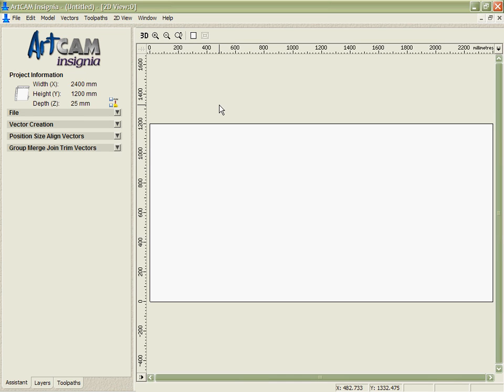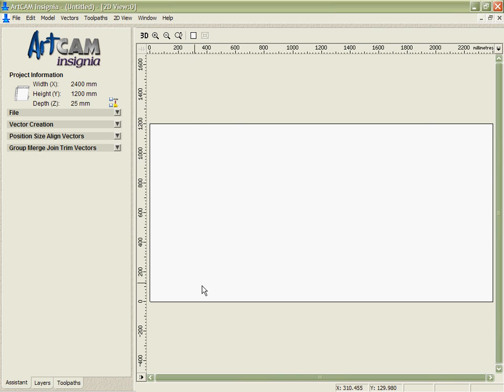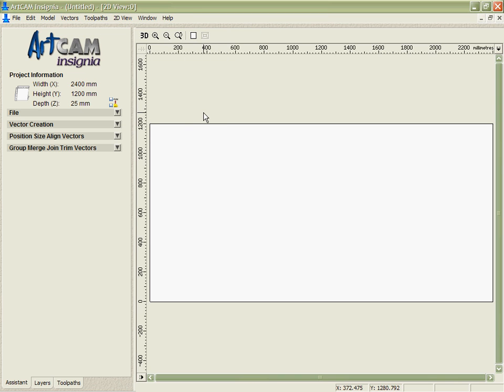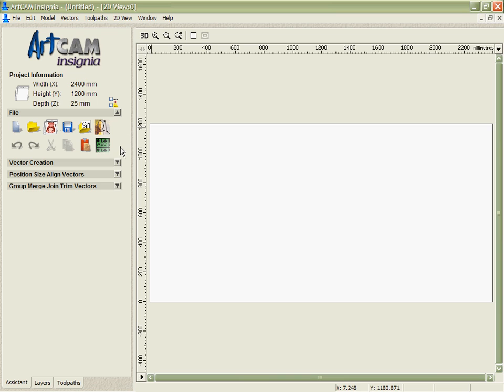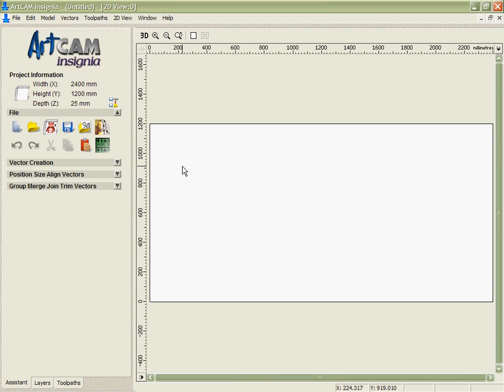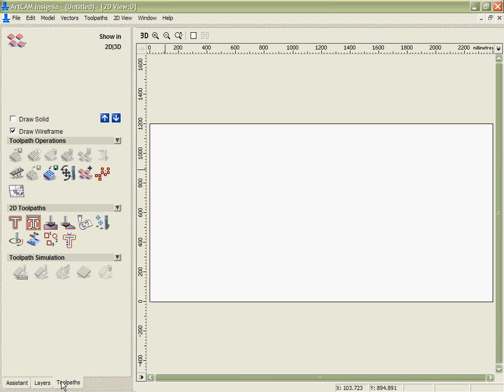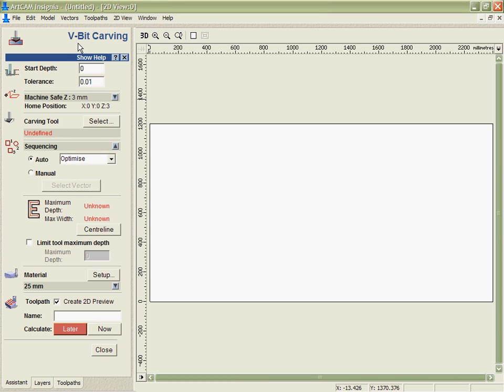artcam software instruction